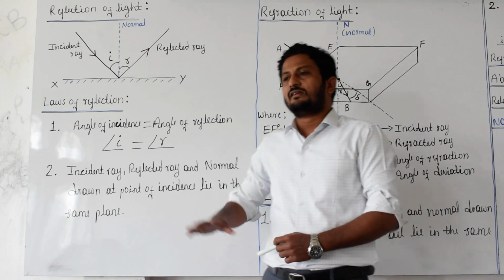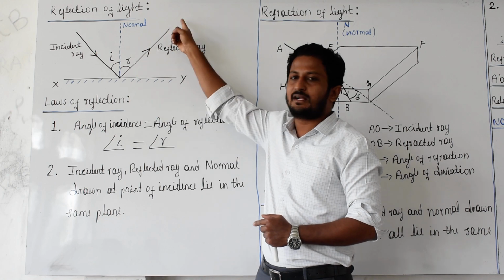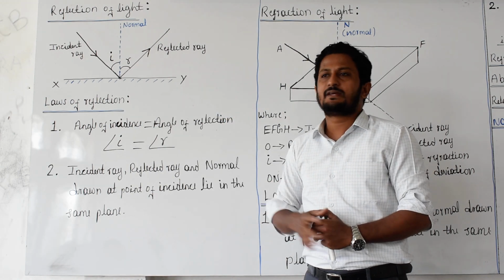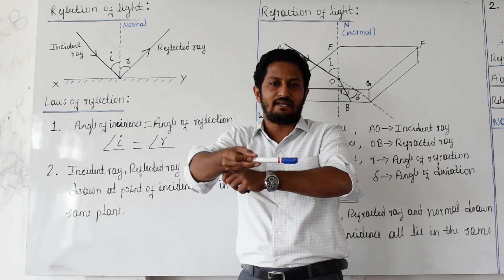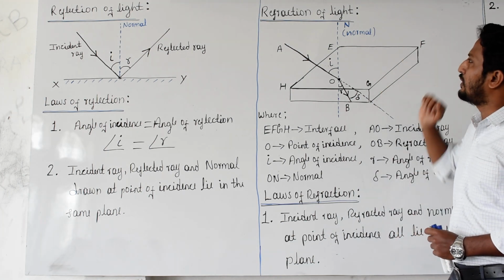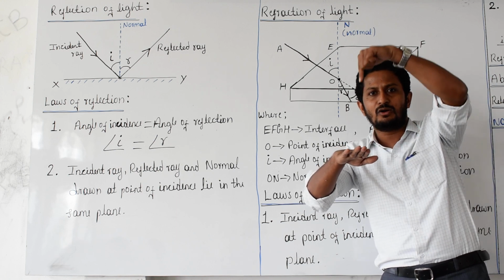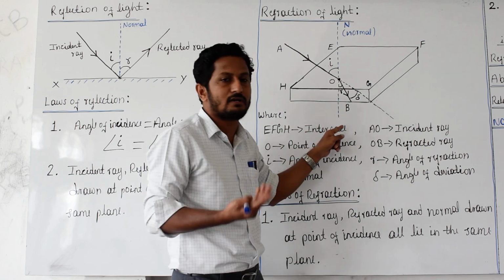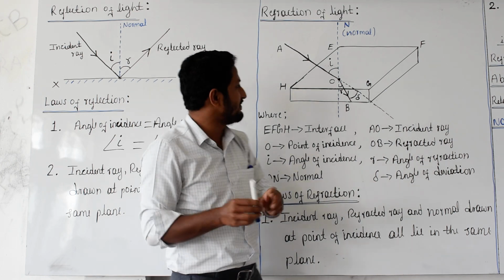DAY 5 ARYABHATA PU SCIENCE COLLEGE DHARWAD PHYSICS RAY OPTICS AND OPTICAL INSTRUMENTS PROF NADAF